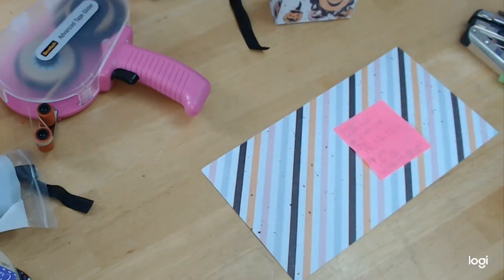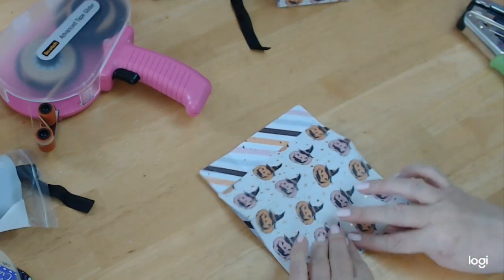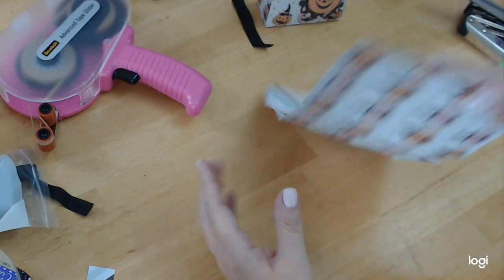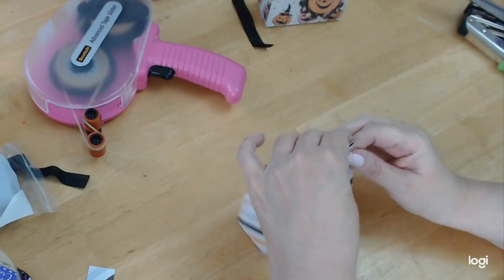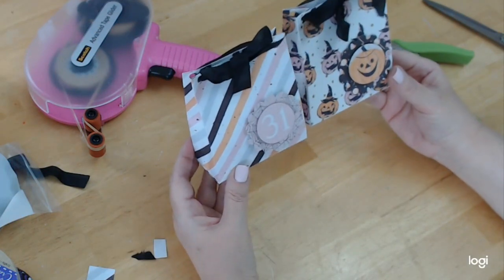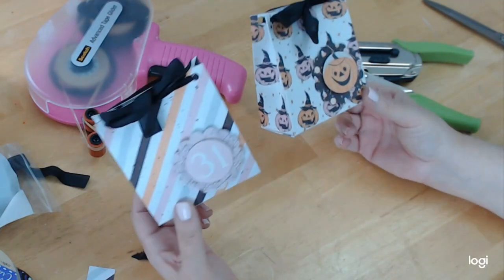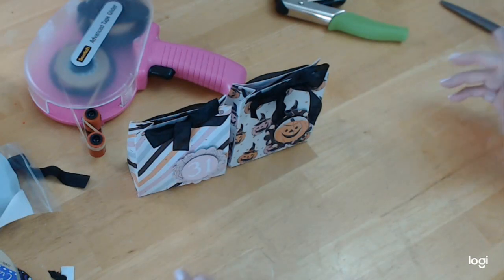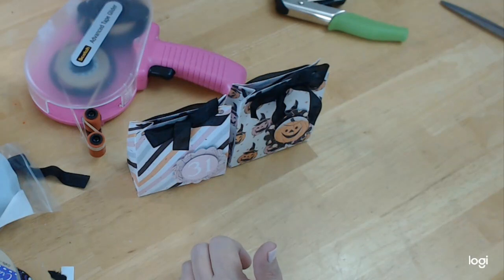Prima 31 Little Treat Bags